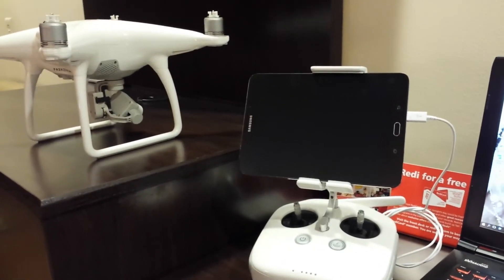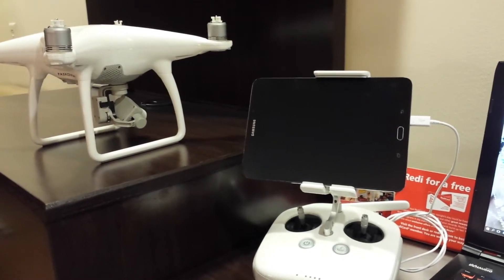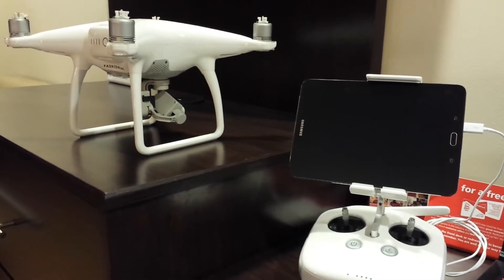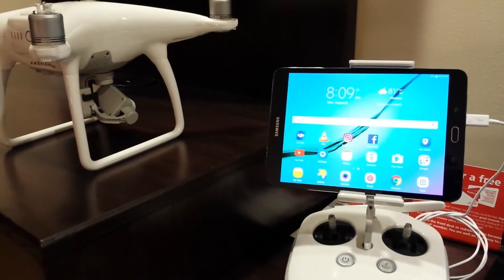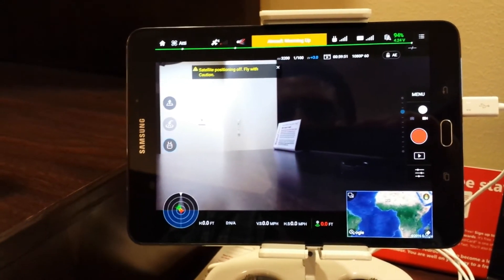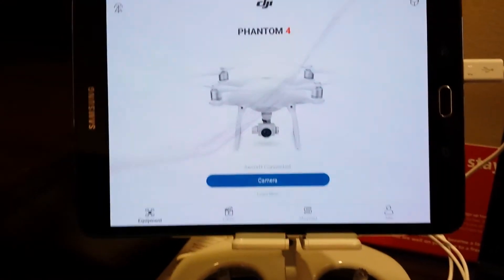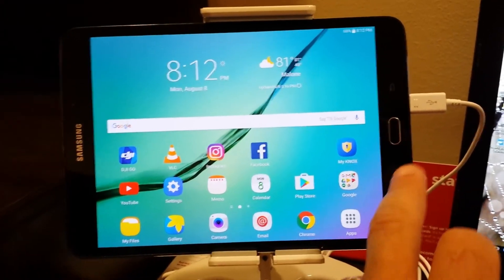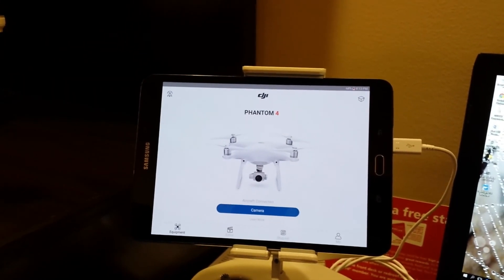DJI Phantom P4 Samsung S2Tablet Link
I have the P4 with the Samsung S2.  I was extremely frustrated with the inconsistencies with tethering and linking the controller with the DJI GO app.  After a few hundred different sequences, I found one that works and made a youtube video of the process.

Be sure to clear any "memory of the connected device" of the tablet when connecting to the radio.. never check the checkbox when the flash screen appears.